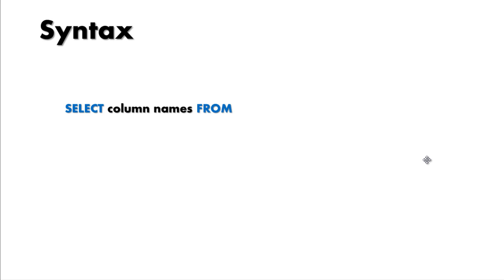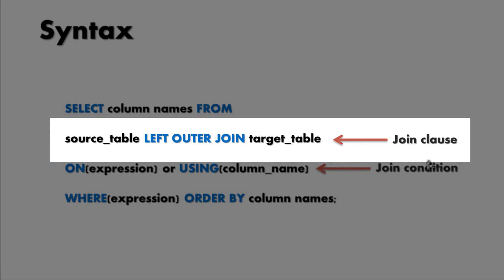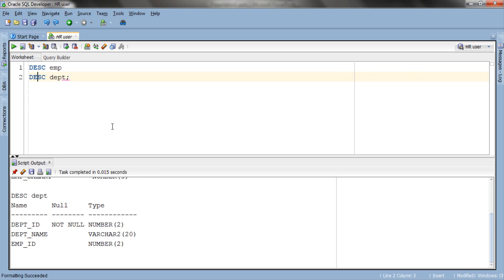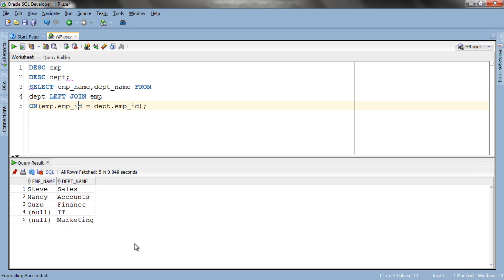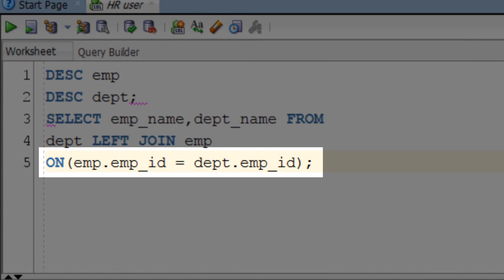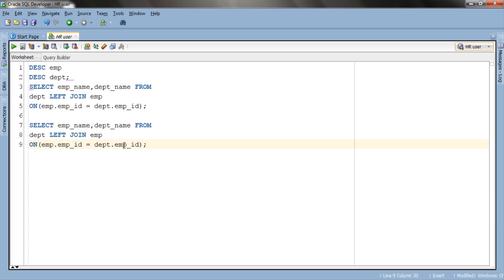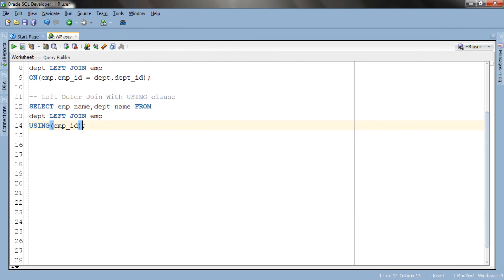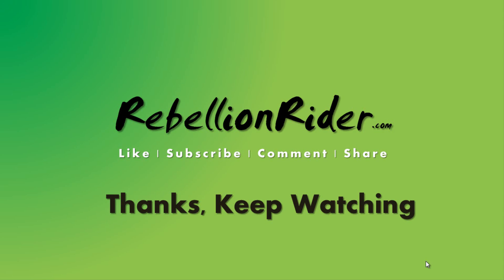SQL tutorial 28: Left Outer Join By Manish Sharma / RebellionRider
SQL Tutorial Include
Left Outer Join Syntax explanation
Left Outer Join With ON clause
Left Outer Join With USING clause.

This is Manish Sharma from RebellionRider.com